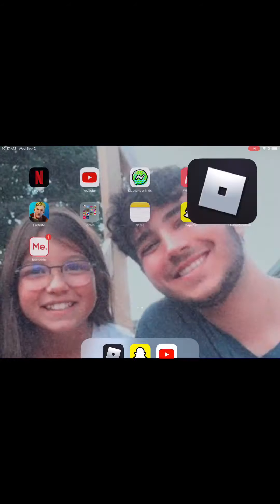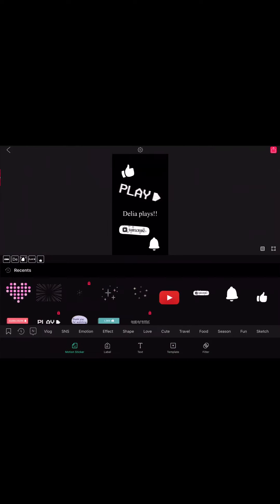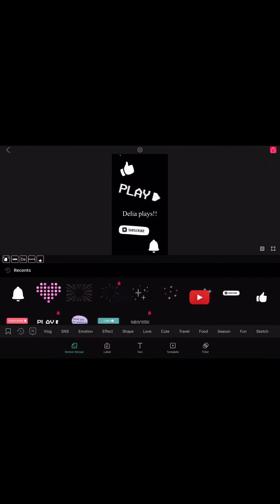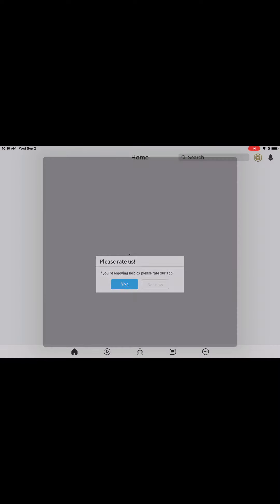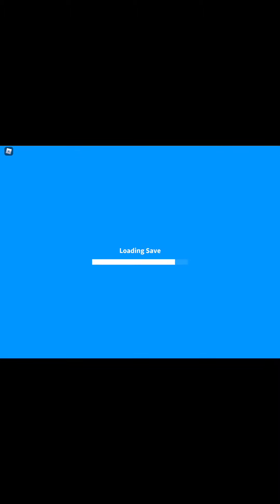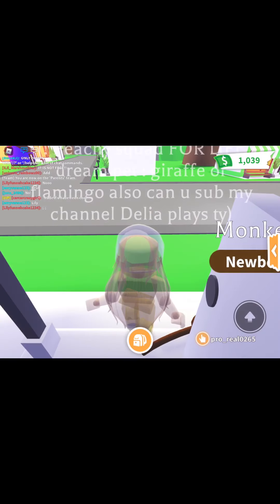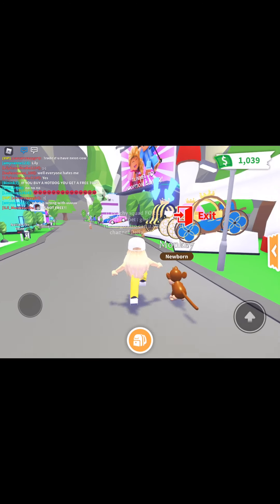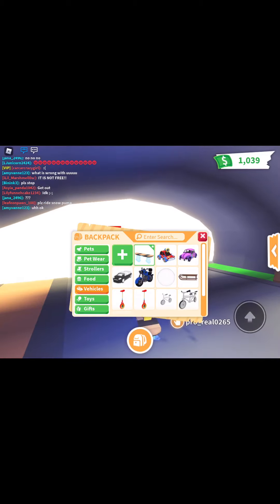My first editing video , plays adopt me daily